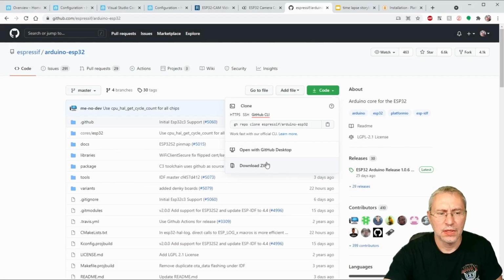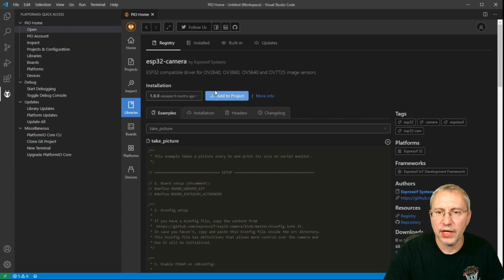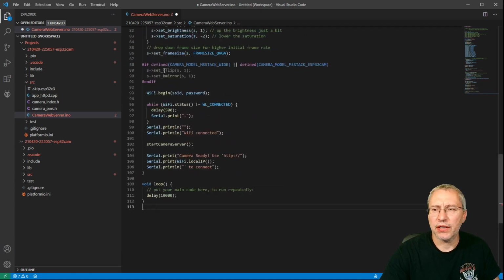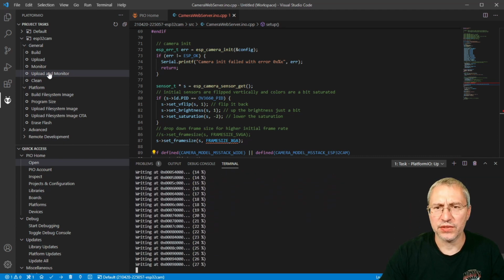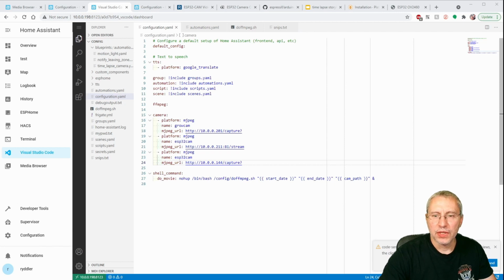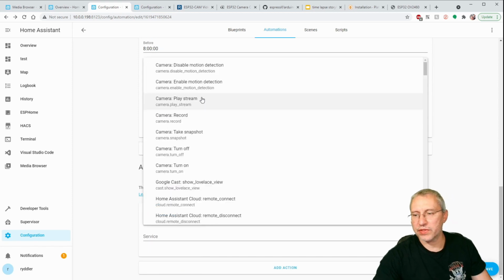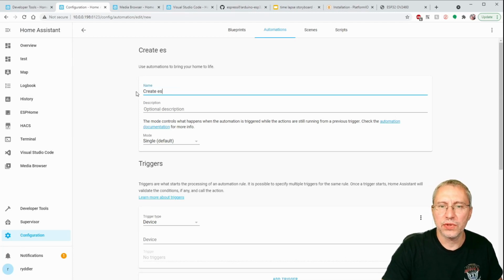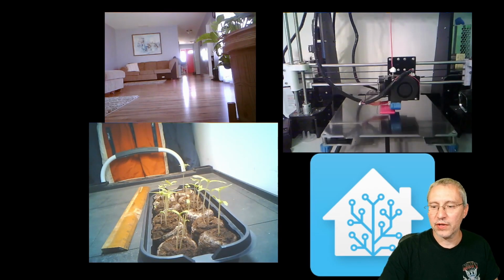Automated time lapse videos with Home Assistant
Set up an automation to capture images for a time lapse video using a $5 camera and Home Assistant.

Here's a link to the accompanying blog entry where I outline all the steps for this project, and the code can be found:

Here's the link to the github repository for the camera (and other esp32 code) from Espressif:

Here's the 3d model for the case I designed to fit this camera: